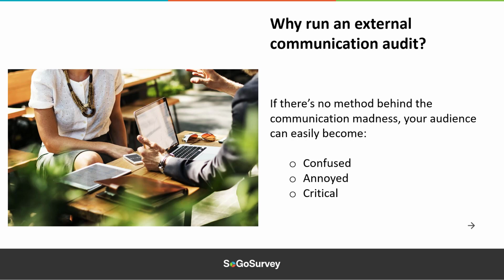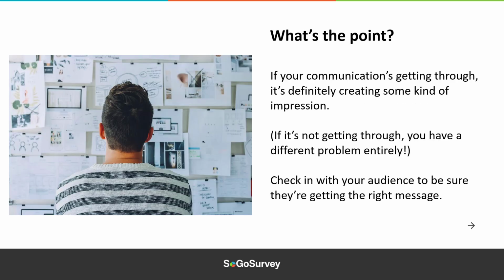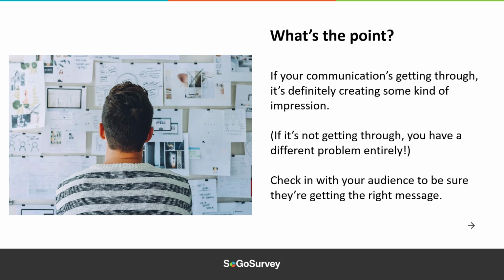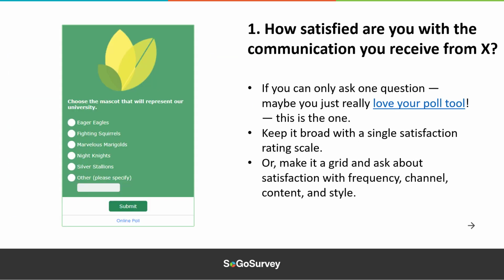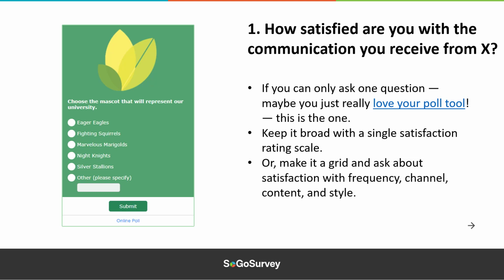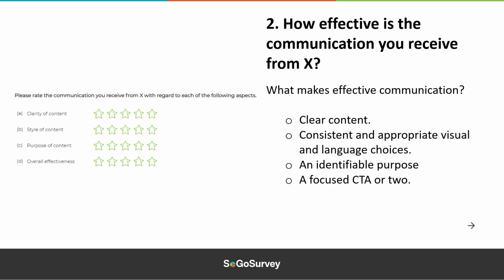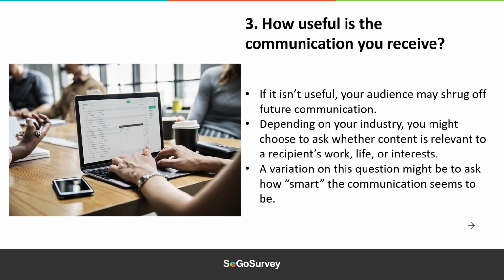5 Key External Communication Audit Questions | Sogolytics (formerly SoGoSurvey)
Make the most of your messages and your resources by ensuring you're hitting all the right targets. If your audience isn't interested -- or it's not the right audience -- you've got some strategic communication decisions to make.